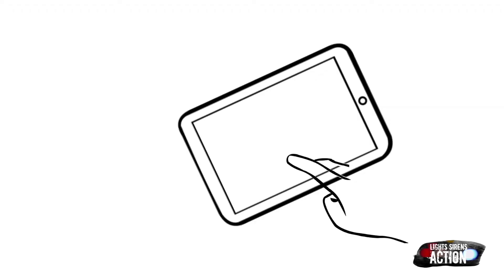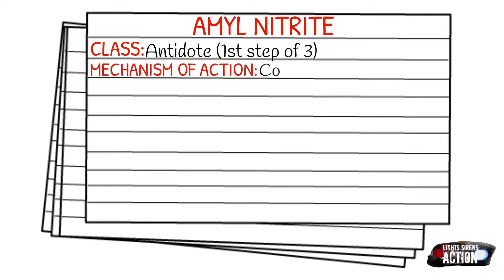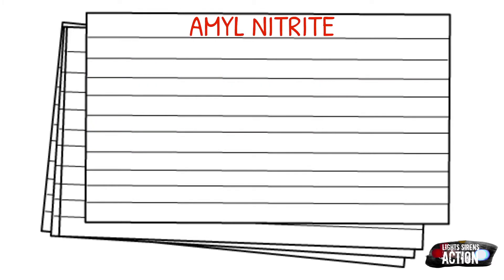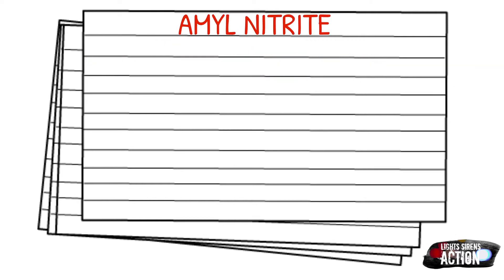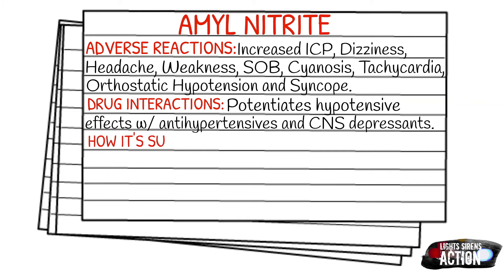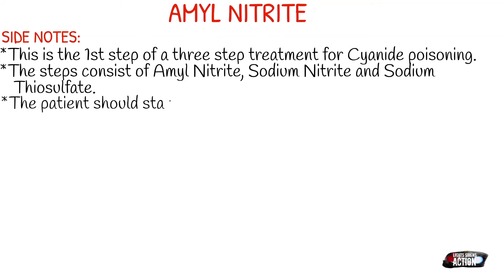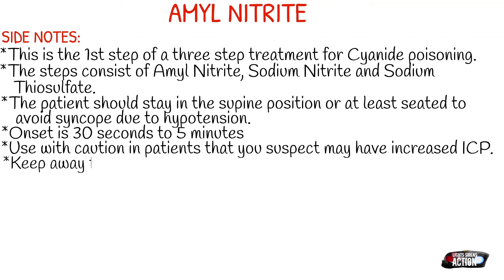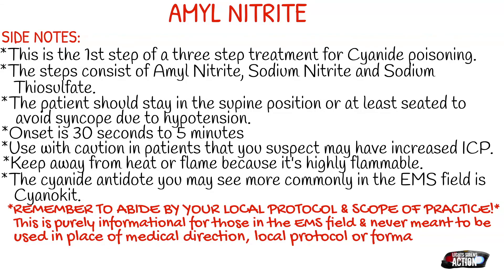EMT/Paramedic Medication Notecards || Amyl Nitrite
Need a little help with your EMT drug notecards? Tune in to learn the basics of Amyl Nitrite!

Instagram.com/lightssirensaction

Check out some of our past Medication Mondays!

EMT/Paramedic Medication Notecards || Nitrous Oxide 50:50